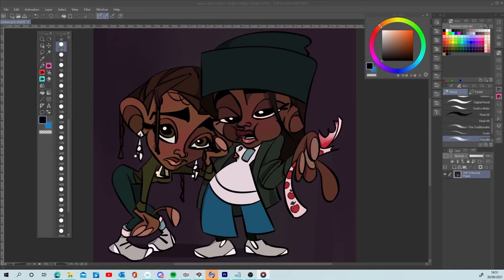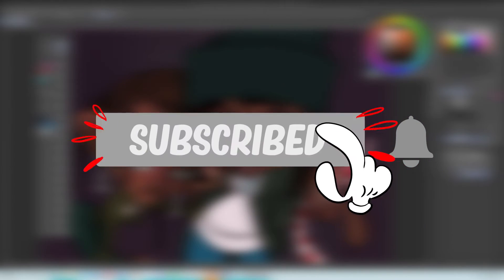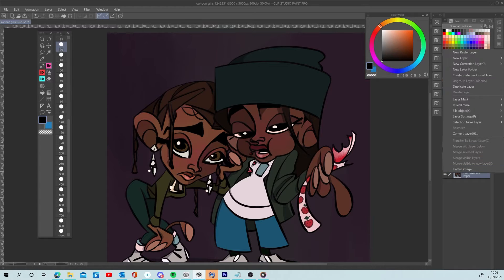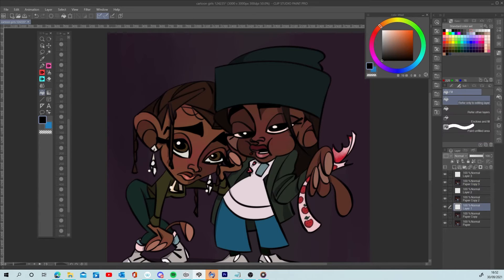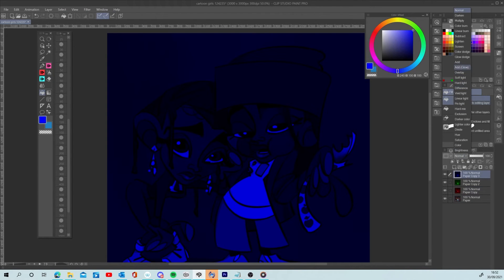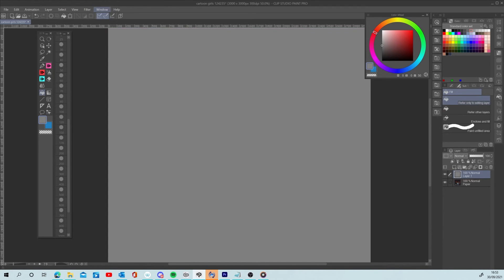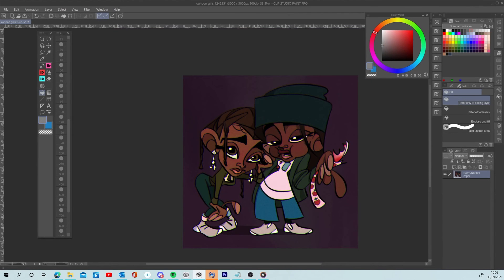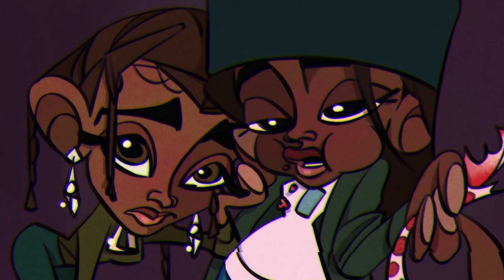How to Add a 90s VHS Effect to Your Art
In this tutorial, I'll show you how to create a 90s VHS Effect/filter to your digital art. This technique will work on photoshop, clip studio paint and even procreate.

marijuana by V A P O R S O F T W O R K S 蒸気ソフト